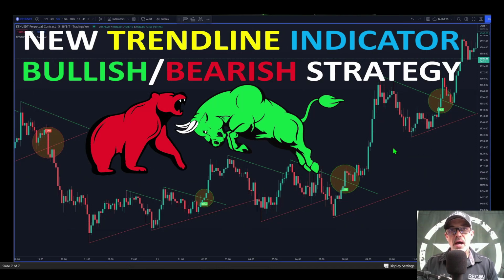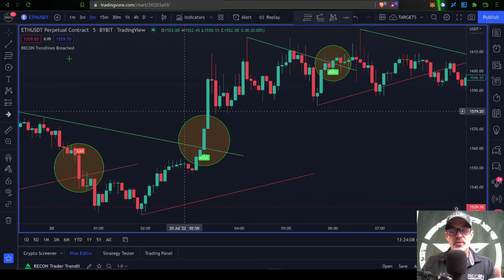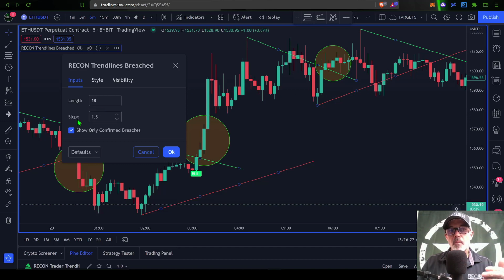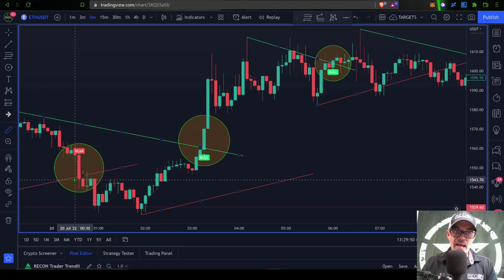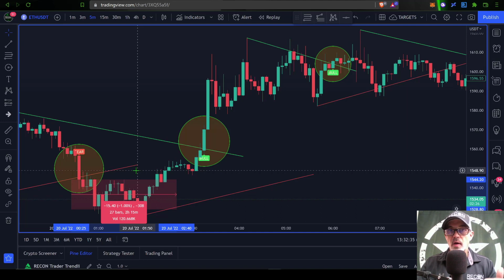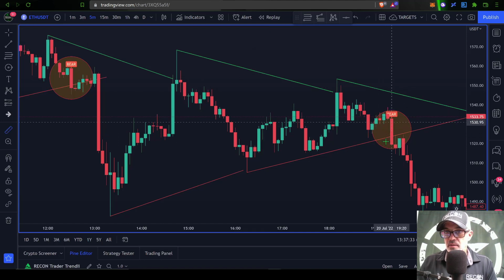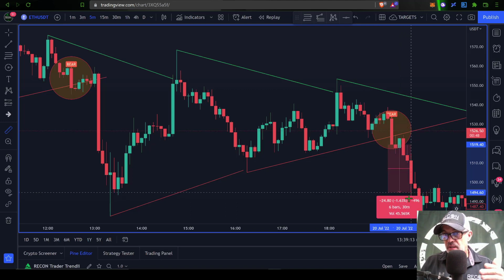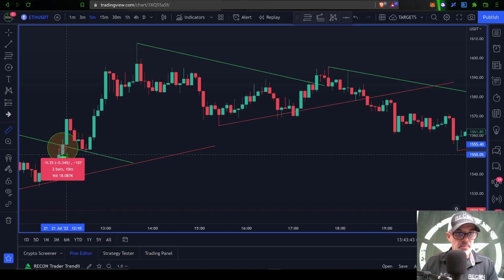TradingView Trendline Bullish Bearish Alerts Indicator - Profitable Crypto Trading SCALPING Strategy